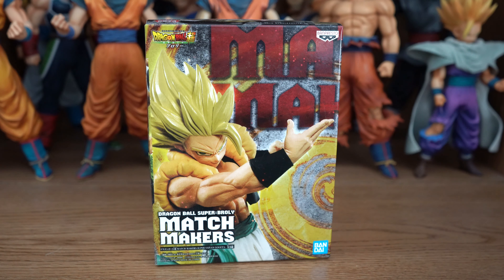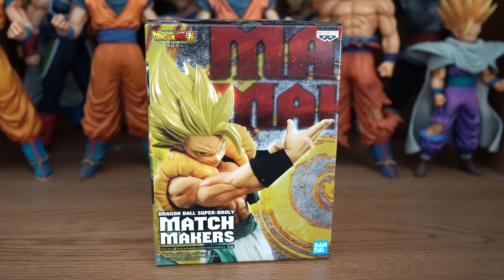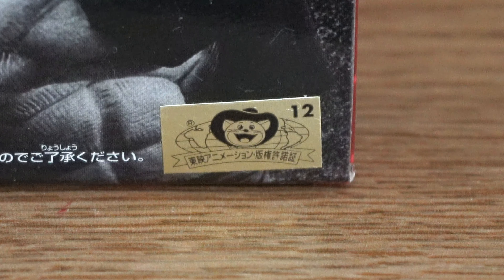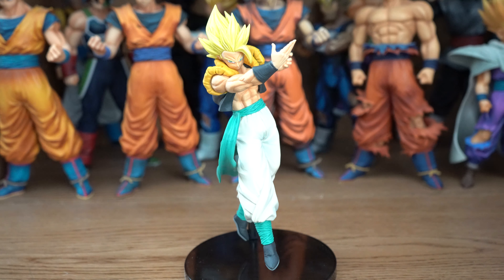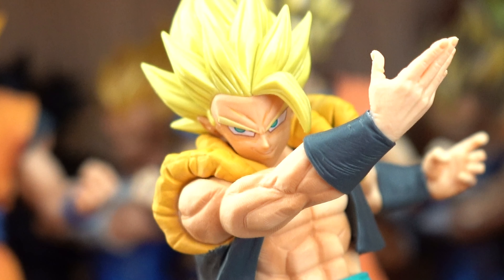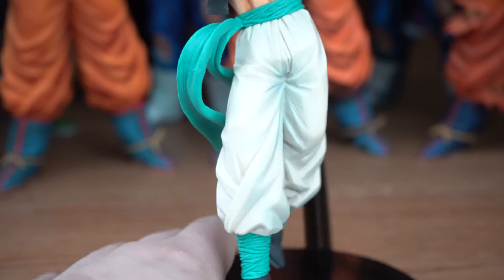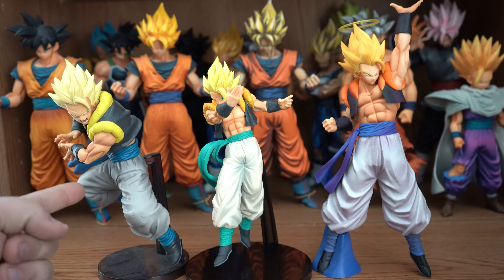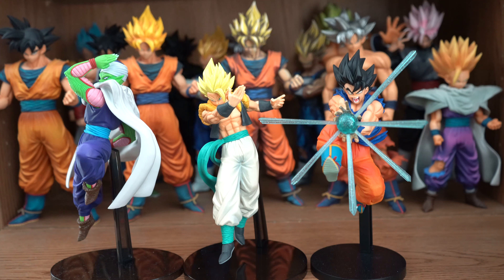Match Makers Super Saiyan Gogeta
Greetings fellow Dragon Ball fans and collectors, The DBZ Collector here. Today we look at the Match Makers Super Saiyan Gogeta from Bandai/Banpresto. ENJOY!!!